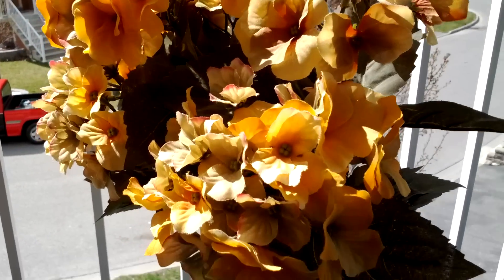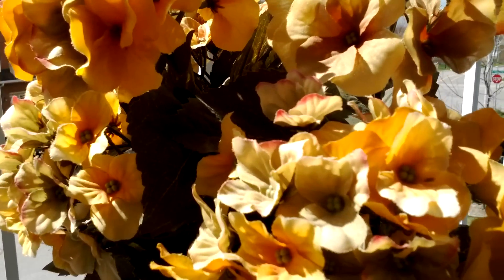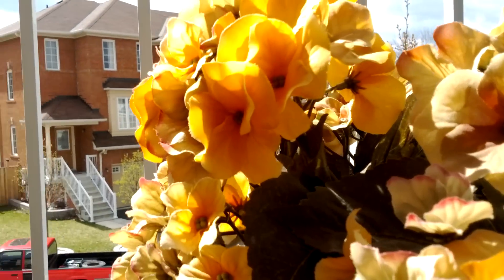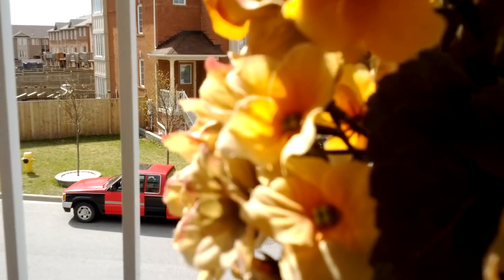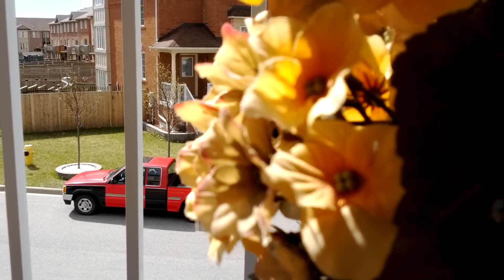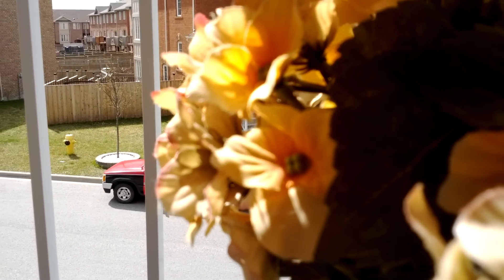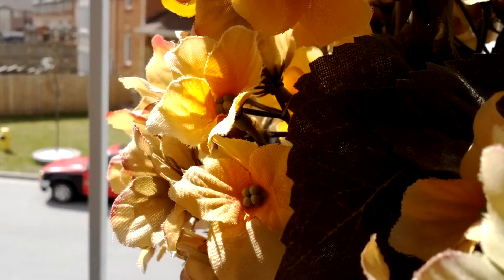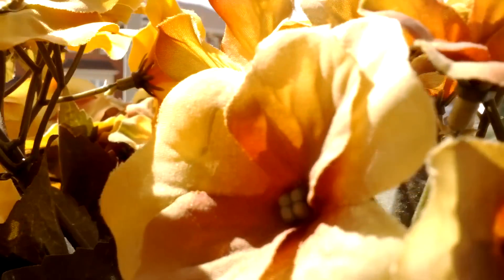[HD] Galaxy Nexus ICS 4.0.4 1080p Camera Test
As per request, did a 1080p sample with my Nexus running the latest version of ICS and CM9. Not sure why the audio cut me out there causing it to sound like I just said "Sam" instead of Samsung haha